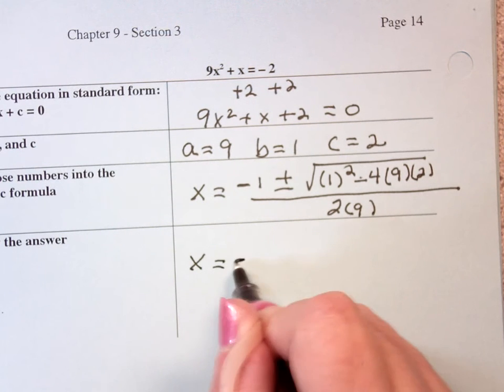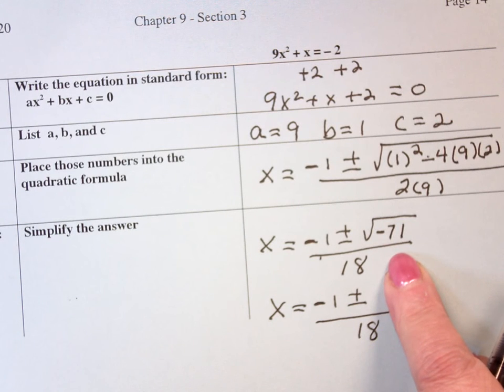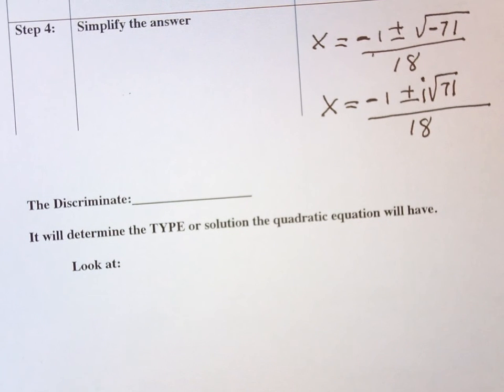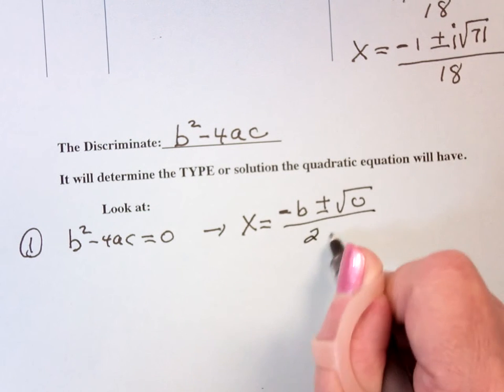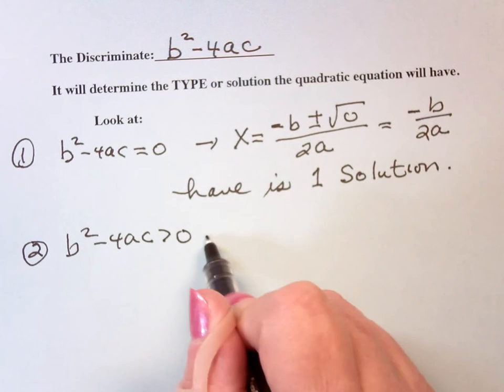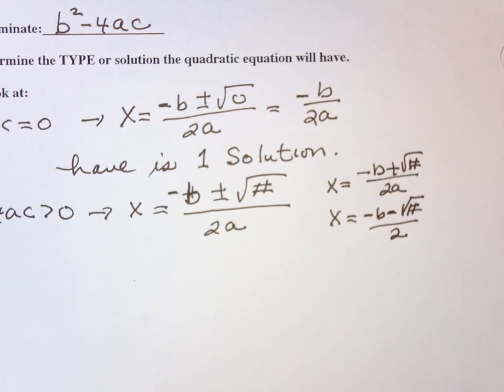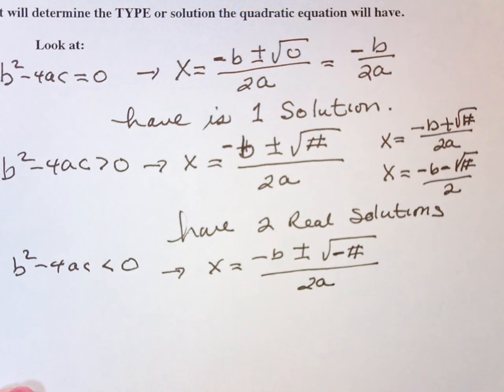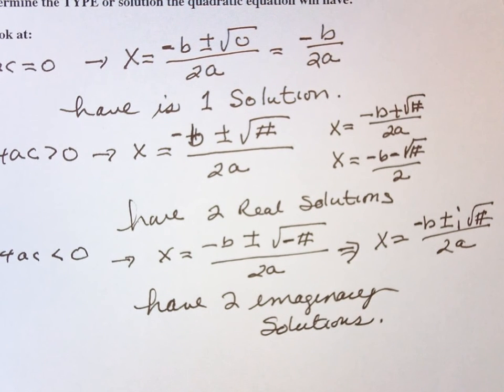120 9 3 page 14